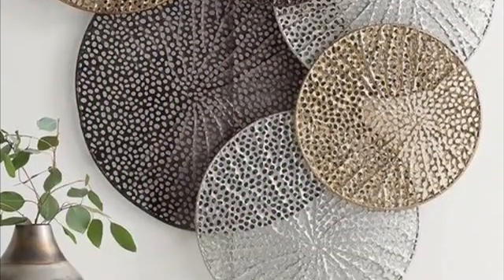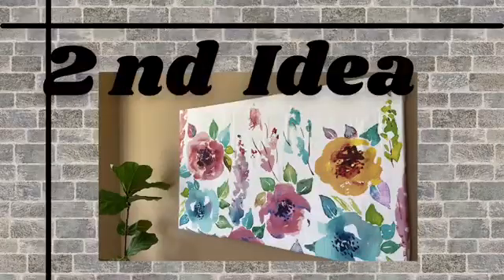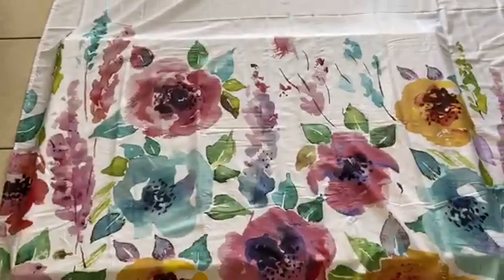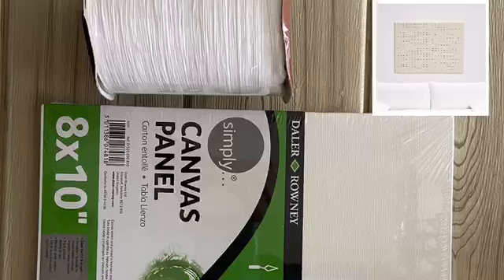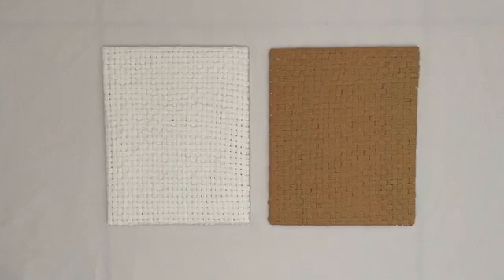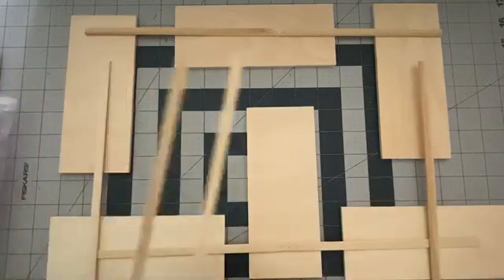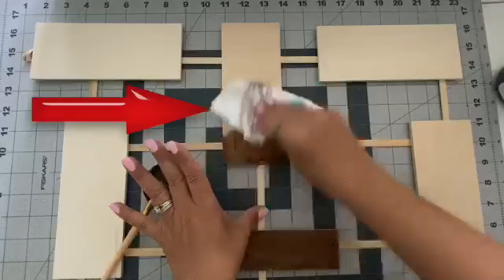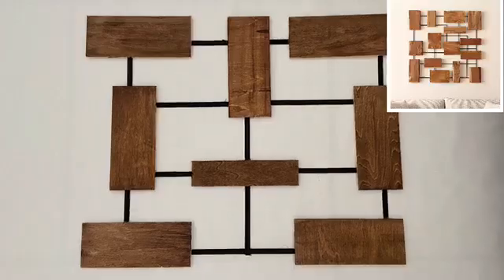4 Easy DIY Wall Décor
Hello!
Here is a video on 4 easy DIY Wall hecor Ideas, that area all on a budget. As I mention on almost all my videos, all the wall decor you can customized them to your home decor. They are easy and super simple to make.